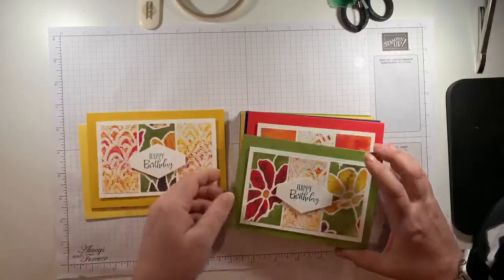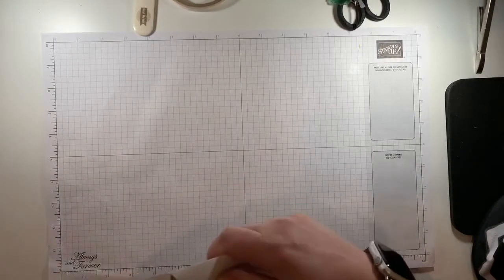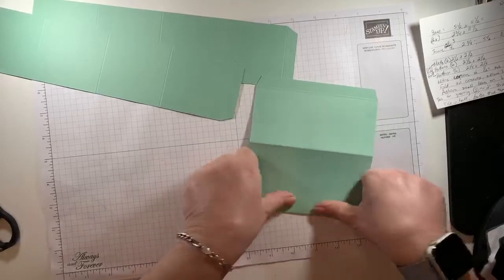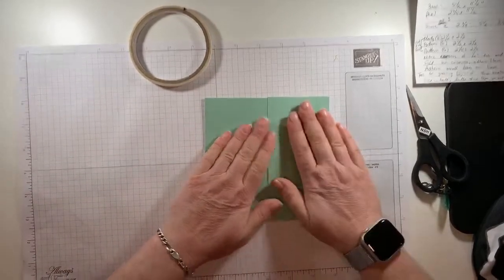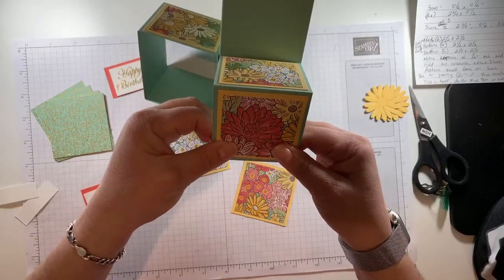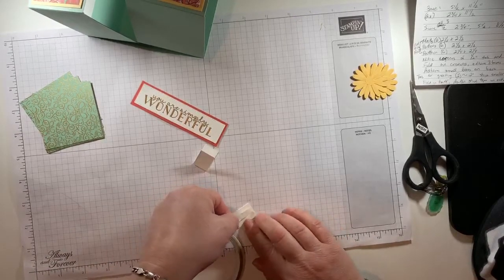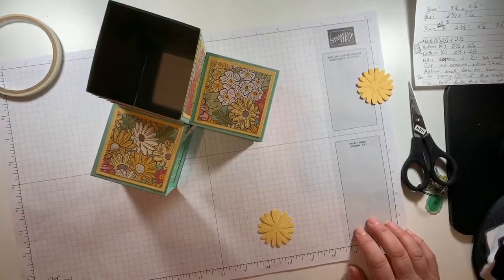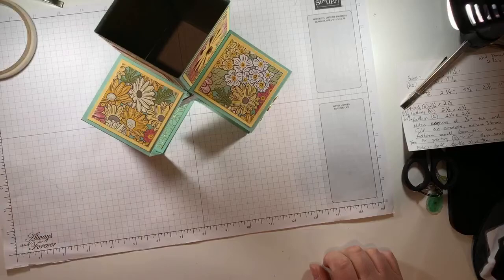Triple Pop Up Card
A simple but stunning 3-D card.